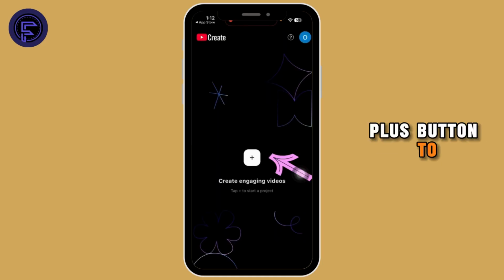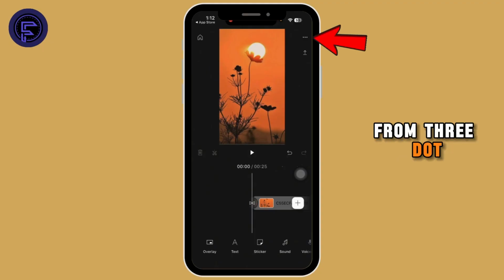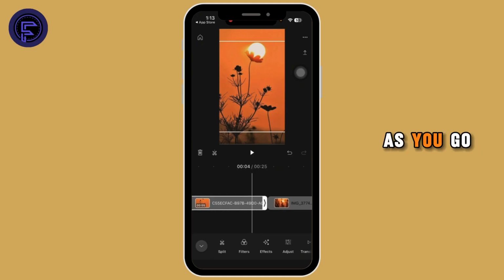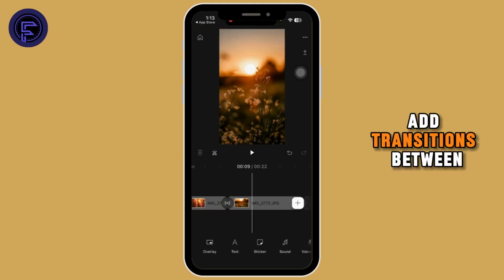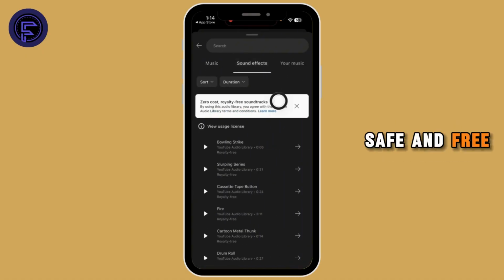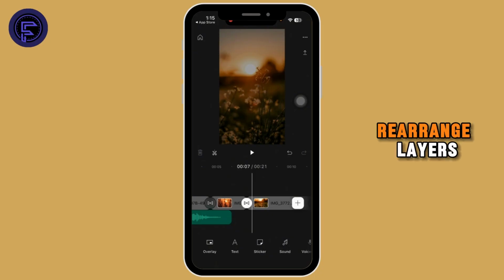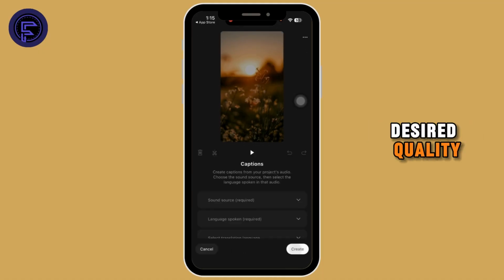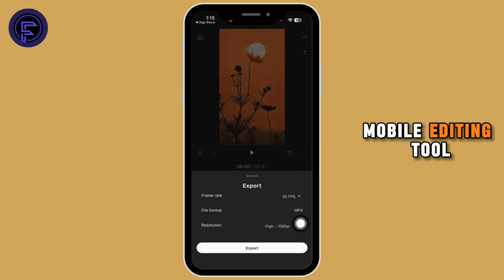YouTube Create App: How to Use and Download on Phone (2026 Guide)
In this video, you’ll learn how to use the YouTube Create App to edit videos, add effects, music, text, and upload content directly to YouTube. This complete beginner-friendly guide explains all the YouTube Create App features and how creators can use it to make high-quality videos easily.

Chapters / Timestamps:
00:05 – Introduction
00:15 – What Is YouTube Create App & Key Features
00:40 – How to Edit and Upload Videos Using YouTube Create App

✅ What you’ll learn:

How to use YouTube Create App step by step

How to edit videos using YouTube’s official app

Add text, music, effects, and transitions

Upload videos directly to your YouTube channel

Tips for beginners using YouTube Create App